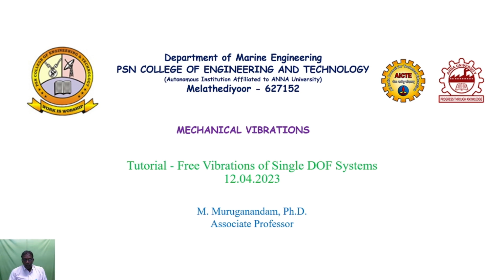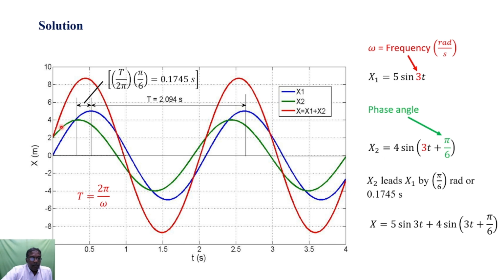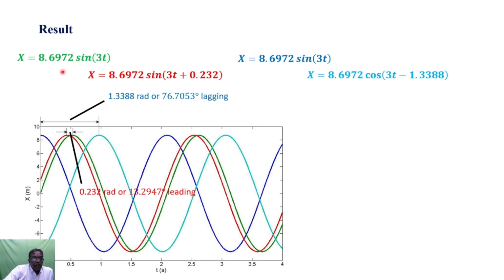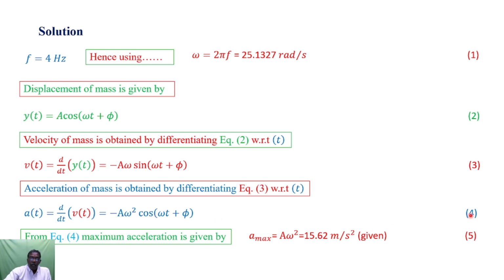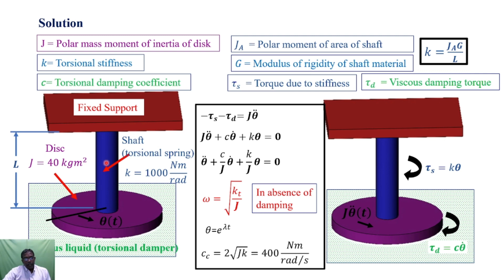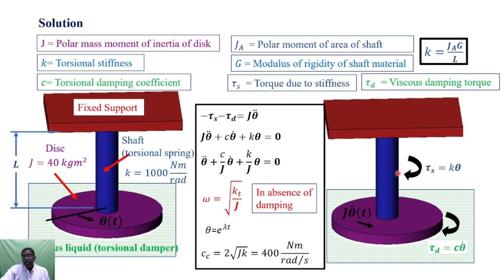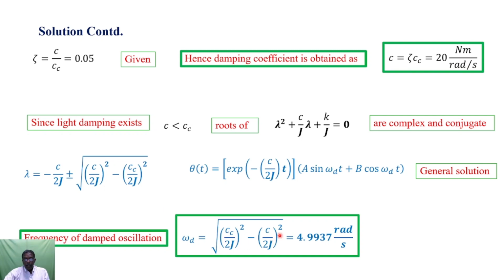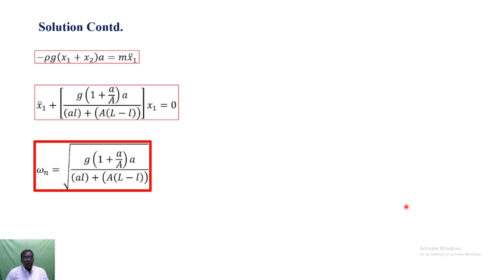MECHANICAL VIBRATIONS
M.Muruganandam
Associate Professor